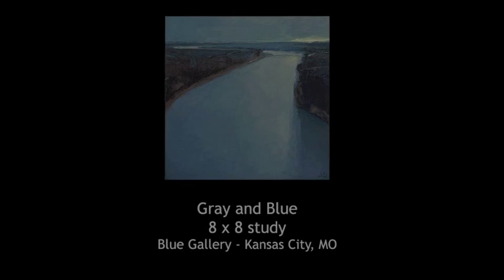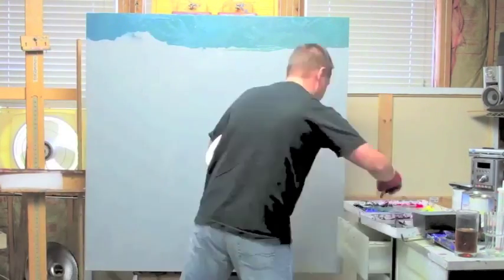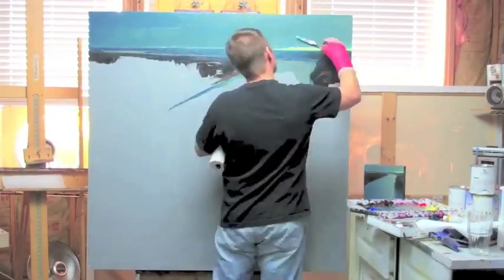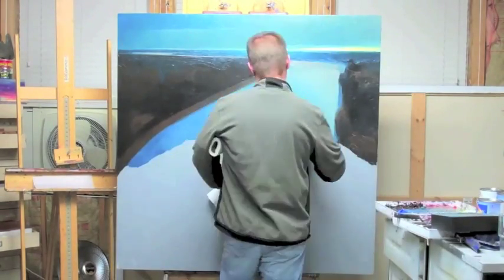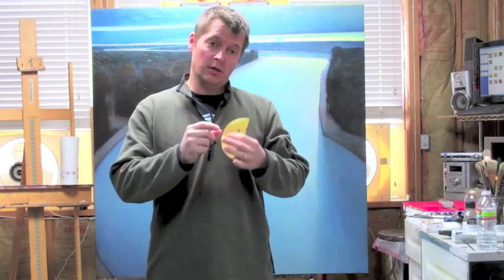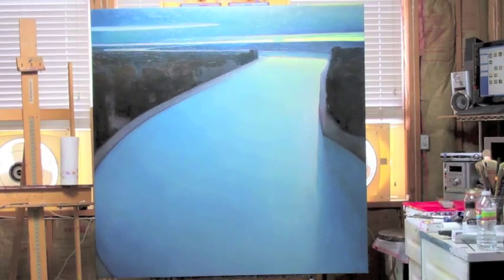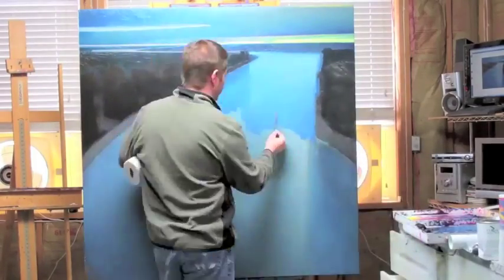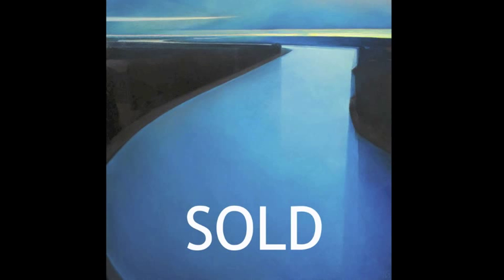Making Big Blue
The painting of Big Blue from start to finish. Over 100 hours of work condensed into 4 minutes.